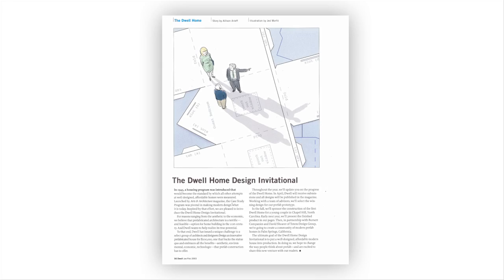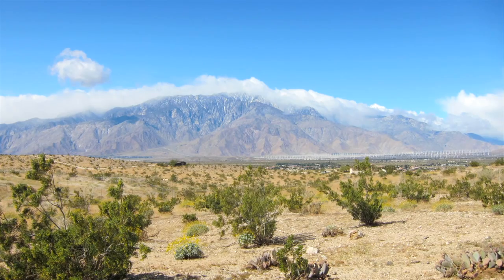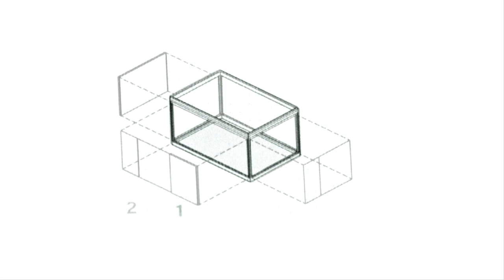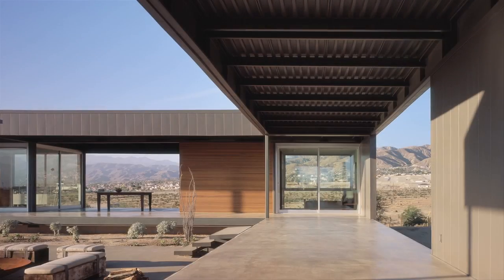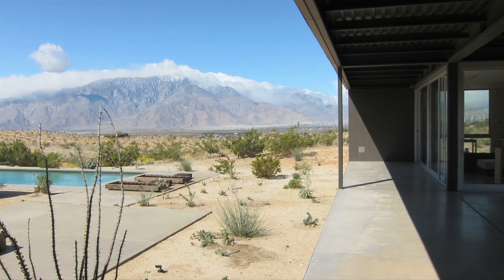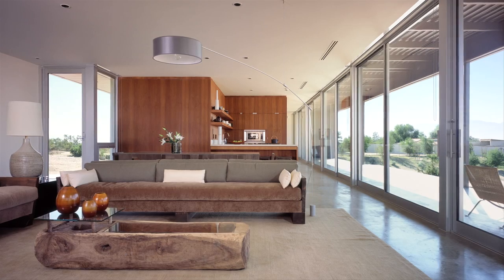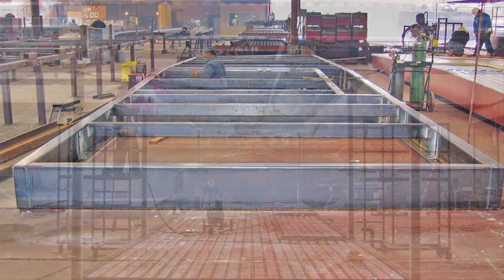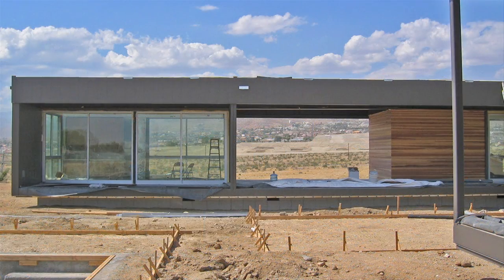WHY Design | Marmol Radziner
Leo Marmol, FAIA and Ron Radziner, FAIA established Marmol Radziner in 1989, creating a unique design-build practice integrating design services with a wide range of construction capabilities.

About WHY Design
At Herman Miller, before we decide what we do and how we do it, we like to begin by asking the question "Why?" In Why Design, a new video series, we explore the world through the eyes of our designers, and share something of why we value their point of view.

Design is the language we use to ask questions and seek answers to the problems our customers face. The design process is a journey into the unknown—or as George Nelson once quipped, "I have never met a designer who was retained to keep things the same as they were."